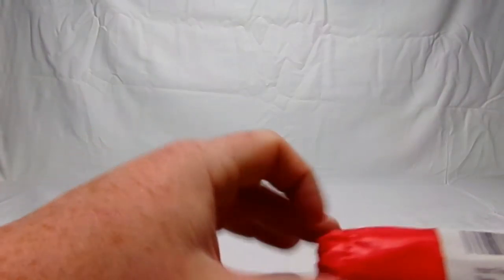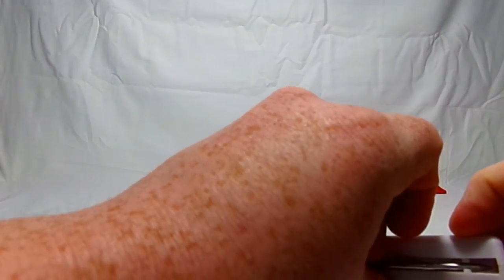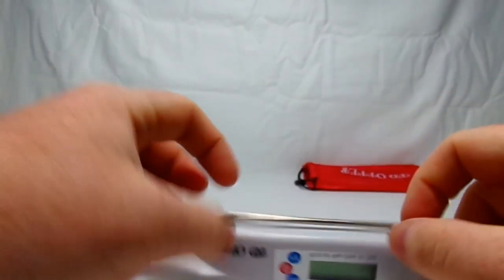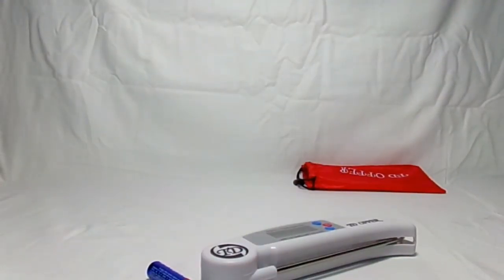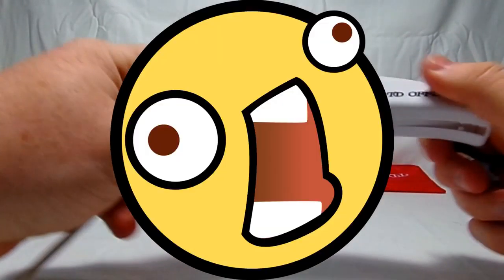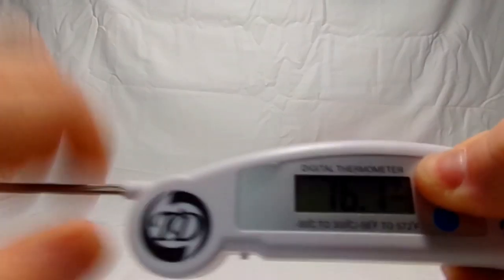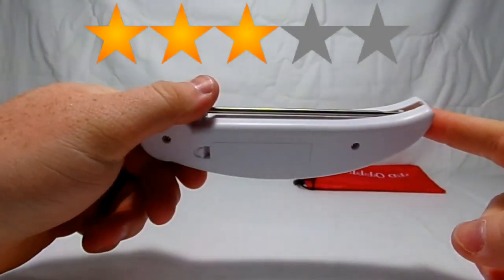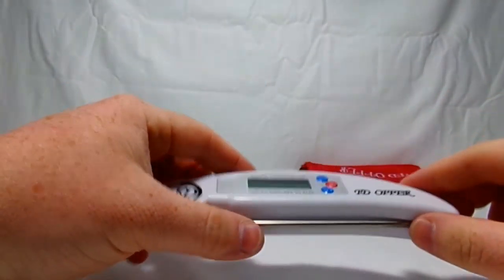Never Guess If Your Meat Is Done Again (Thermometer Product Review)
Guys welcome back to another fun product review this is a ok product and you decide for yourself if its for you.

To get the last Product (Grill Mat)

And for the LED shoe Clips this is your

I hope you enjoyed this short video about this ok meat thermometer it was nothing exciting this time maybe next you will have to stay tuned until next Friday and see if you like the product featured hope to see you again.

My gear: